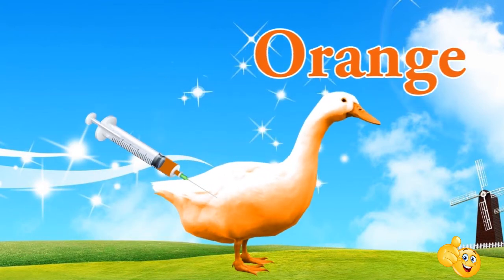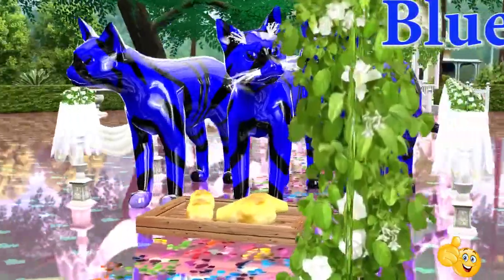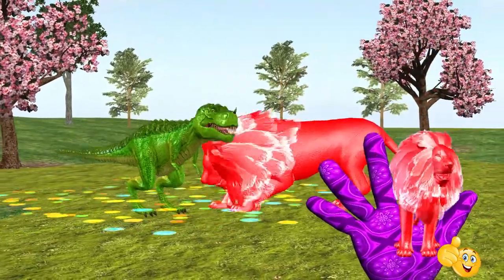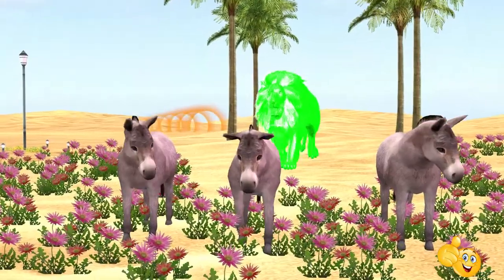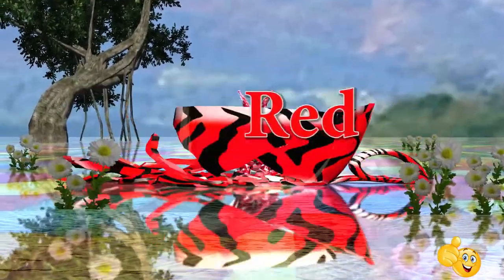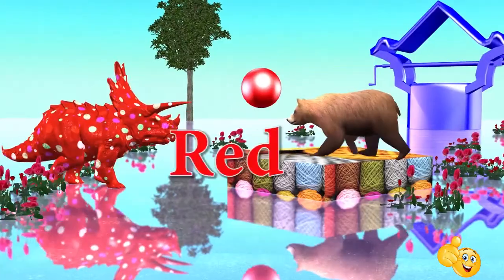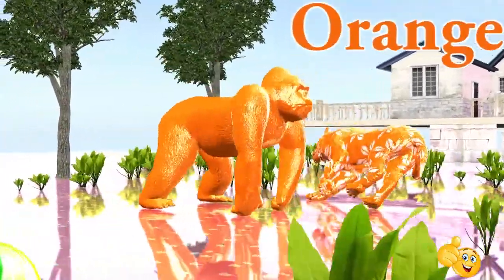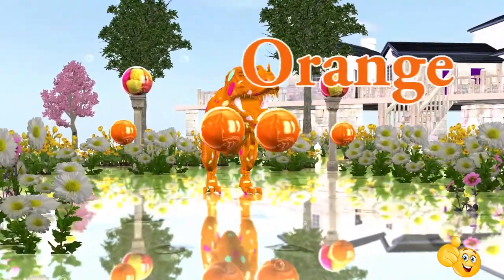Colourful Duck Injection Colour Song For Kids Children Rhymes || 3D Animation Cartoon Nursery Rhymes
Learn Colour Chicken Hen Colourful colour song  For kids||  Nursery Rhymes For Children Top Rhymes

Learn Colourful Rat  Colour Song For Babies || 3D Animation  Animals Nursery Rhymes For Kids

Horse Colourful Song || Learning colour For Children || 3D Animation  Nursery Rhymes For Babies